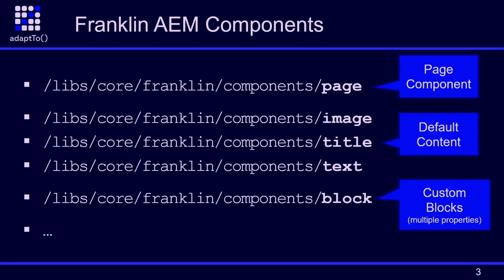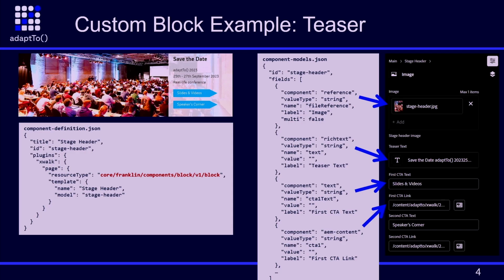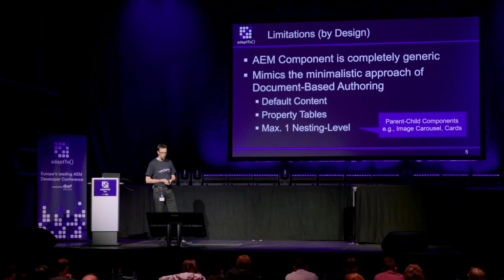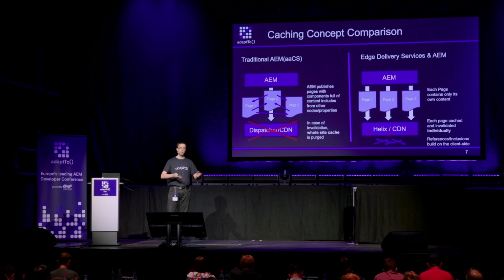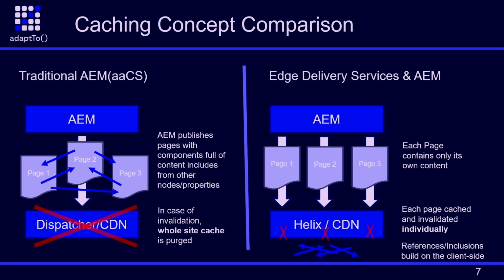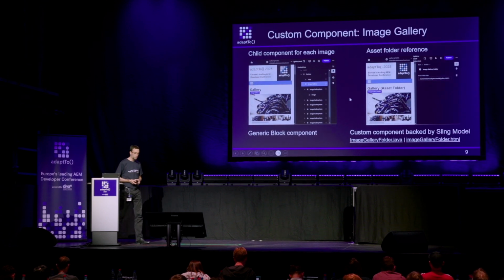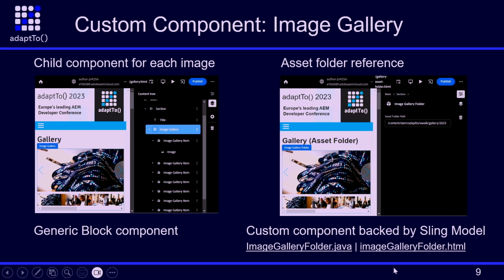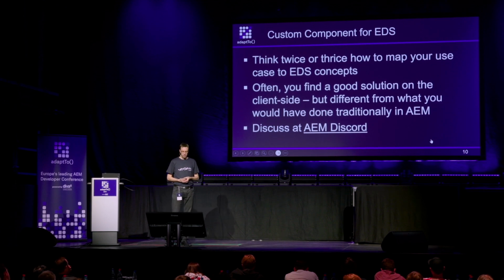Lightning Talk: (Not) Implementing Custom AEM Components for Edge Delivery Services / Crosswalk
- Stefan Seifert, diva-e